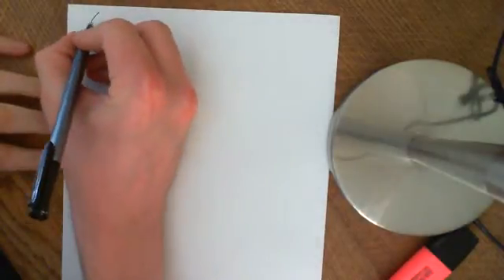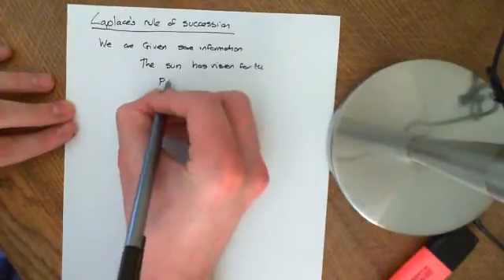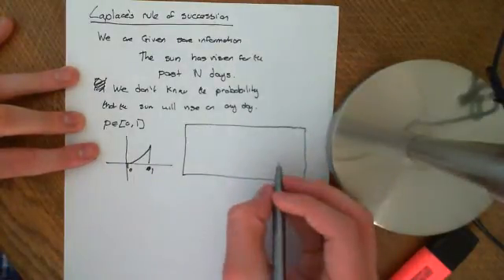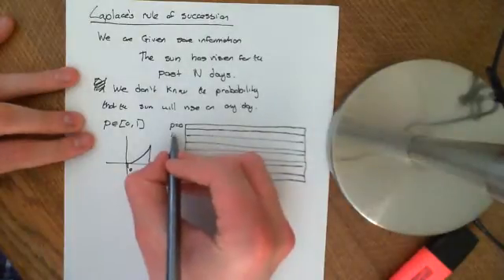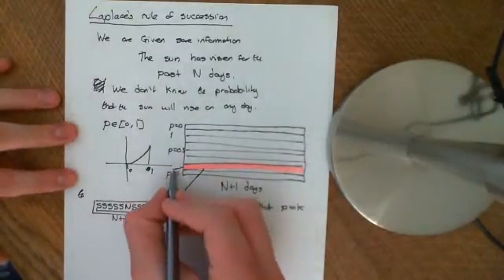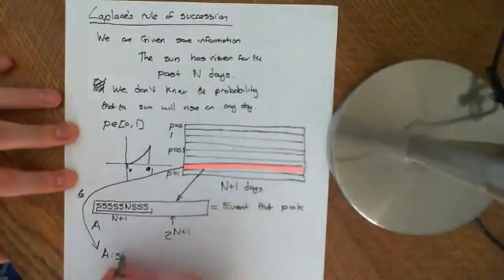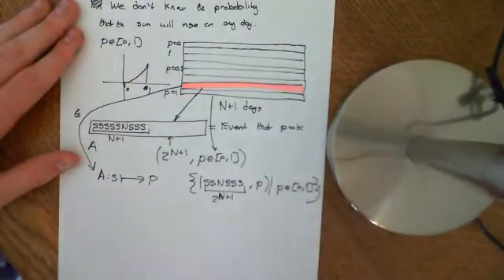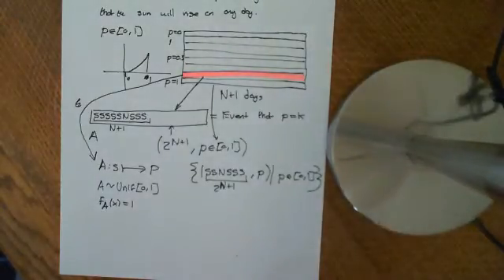Laplace's Rule of Succession Part 1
The first part of the discussion of Laplace's rule of succession.